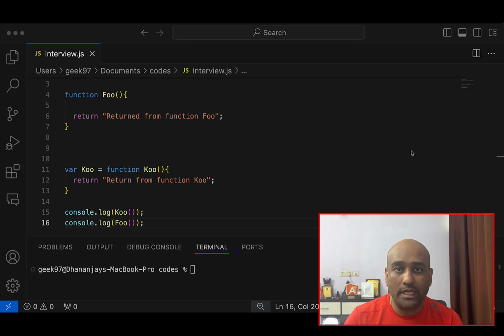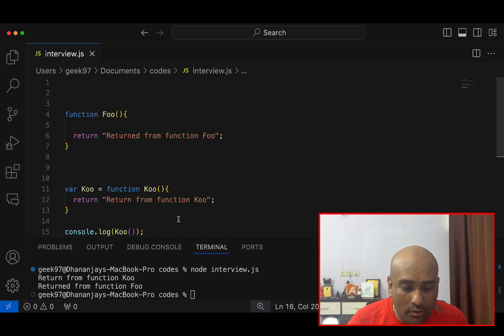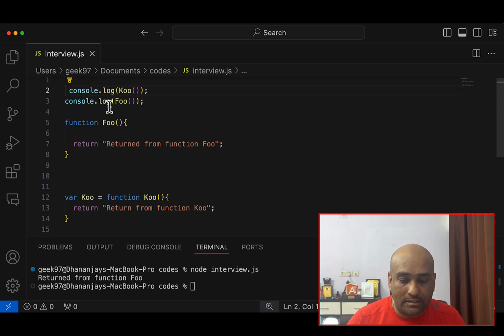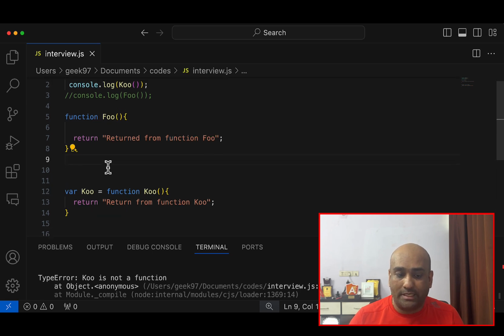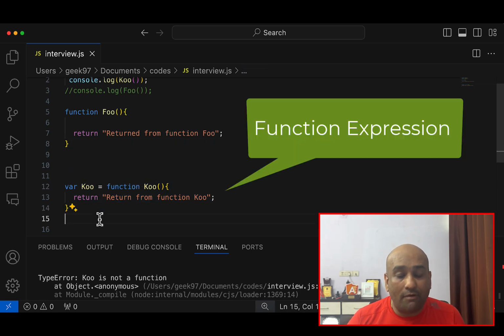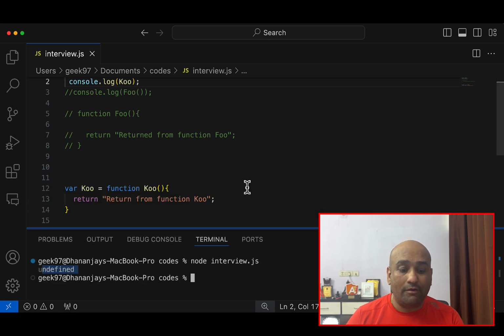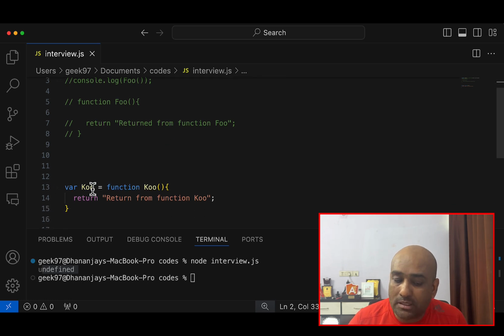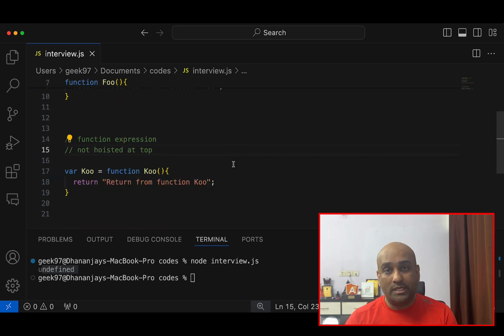JavaScript Interview Episode 1 - Difference between a Function Declaration and Function Expression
There are three ways a JavaScript function can be created. They are as follows:

1. Function declaration
2. Function expression
3. Arrow function

When you create a function as a declaration or statement, it gets hoisted at the top of the execution context and can be used before it is made. Example below:

console.log(Foo());
function Foo(){

  return "Returned from function Foo";

When you create a function as an expression, it does not get hoisted at the top of the execution context and cannot be used before it is made. Example below:

console.log(Koo); // error
var Koo = function Koo(){
  return "Return from function Koo";